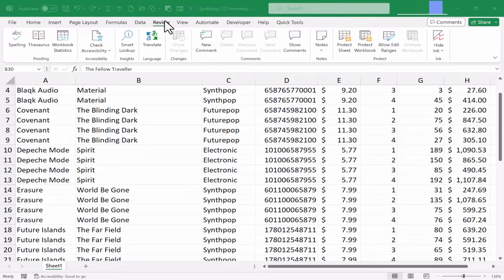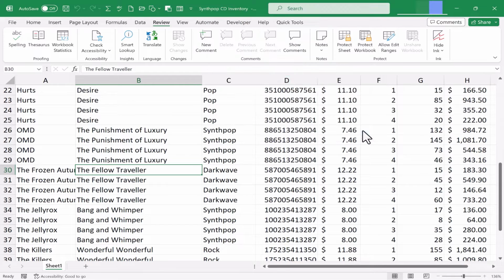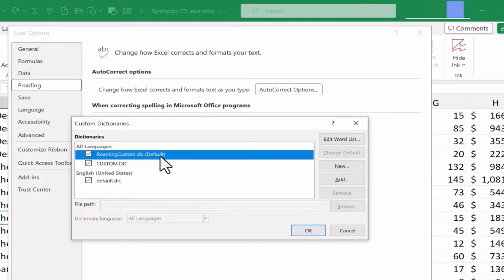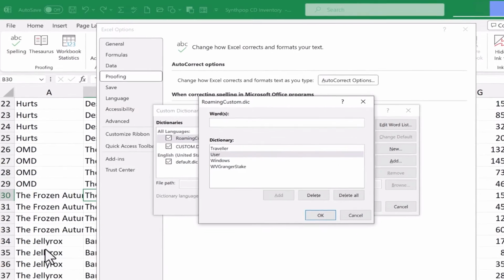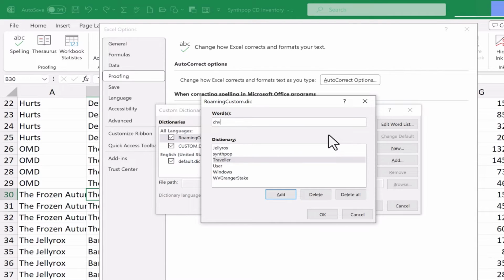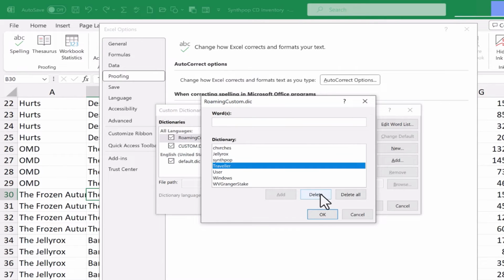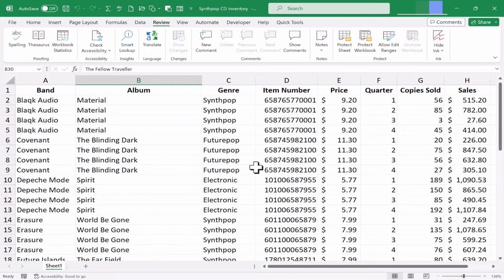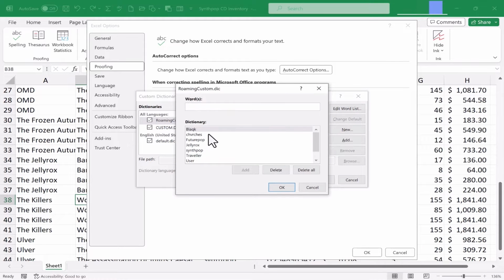Add Custom Words to the Excel Spell Check Dictionary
Learn how to customize the Excel spell check dictionary so that it treats unusual words, including atypical names, as being spelled correctly.